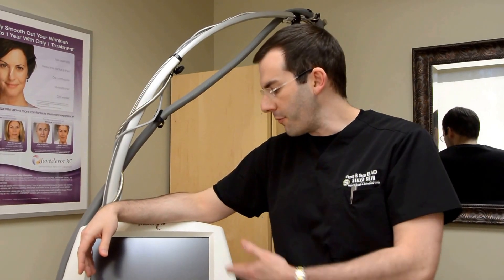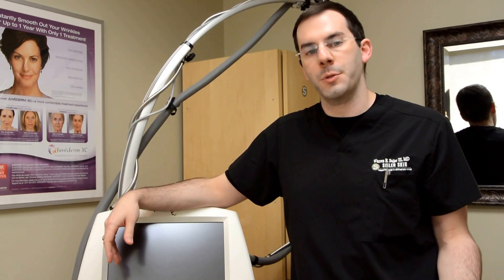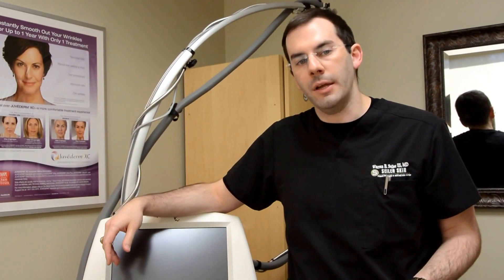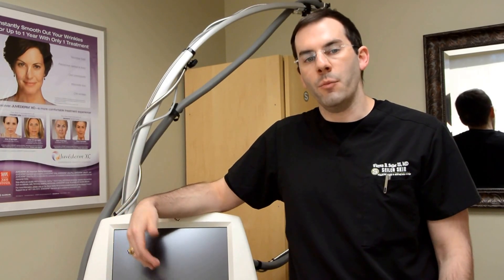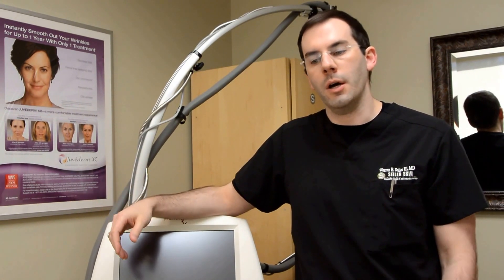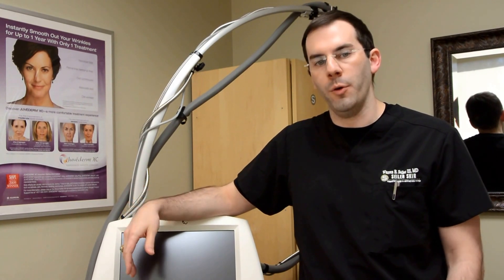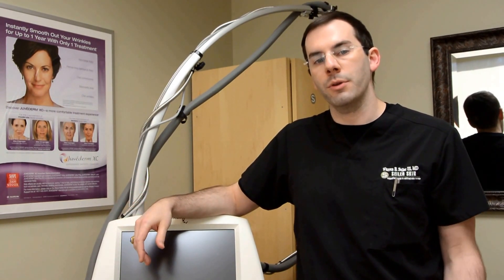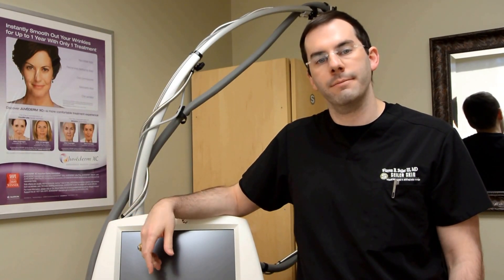Dr. Seiler: What's the difference in Fraxel Dual vs. Co2 Laser Resurfacing?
Dr. Seiler in Birmingham, AL talks about the difference in Fraxel Dual and Co2 Laser treatments and what skin concerns each treatment is used to treat. to learn more.